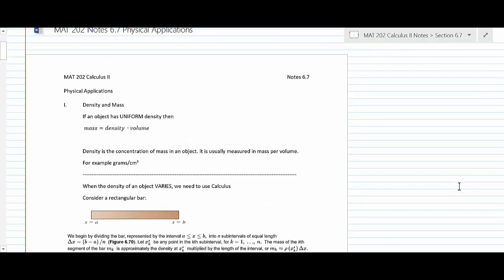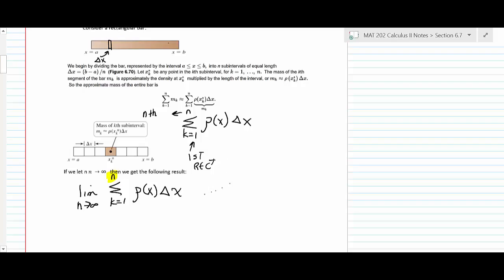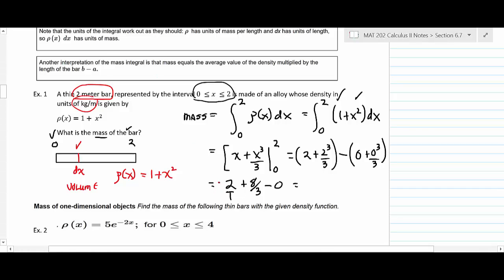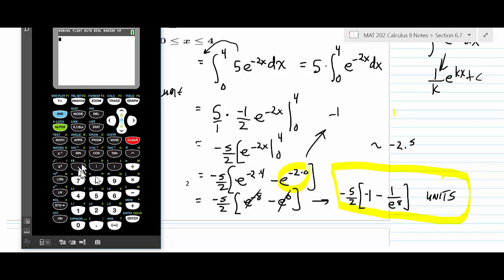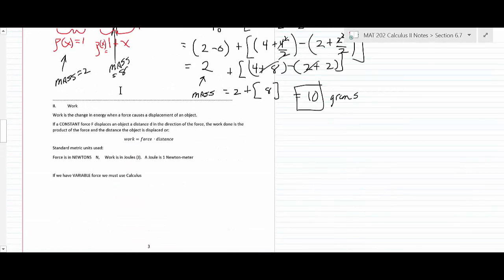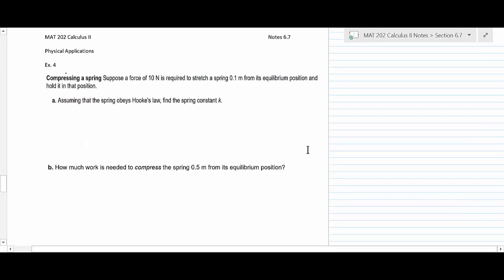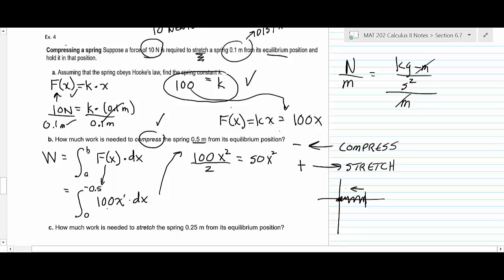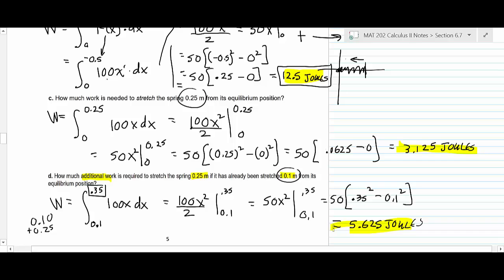MATH 2411 Calc II Section 6.7 Part 1 Work and Hooke's Law